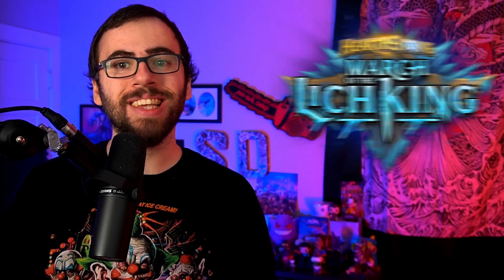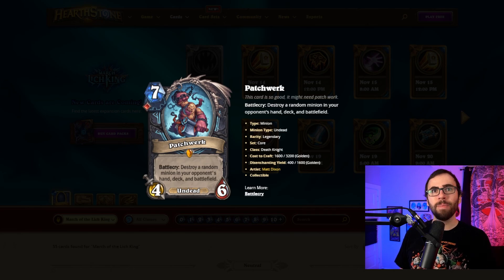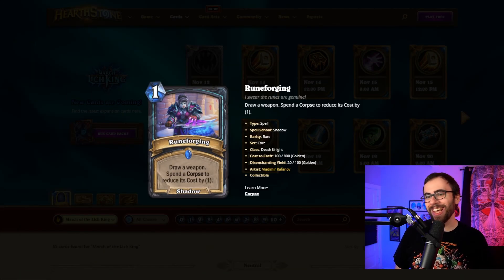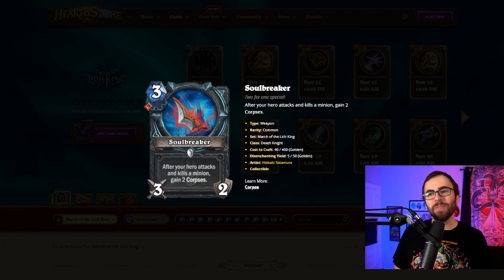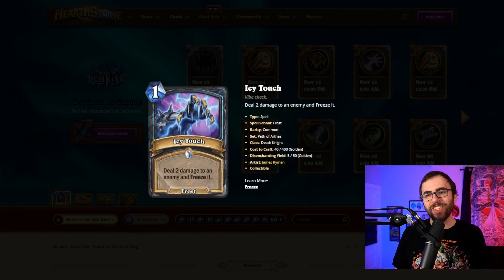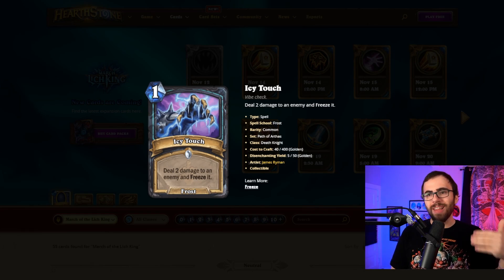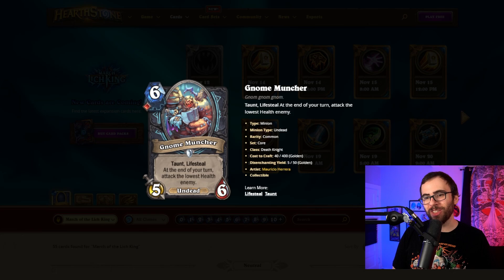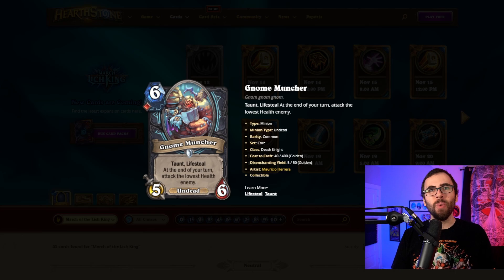The BEST Death Knight Cards | Hearthstone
Blizzard has revealed all the cards that the new class, Death Knight, will be receiving in the new Hearthstone expansion, March of the Lich King. So today I thought it would be fun to go through what I think will be the BEST cards. There's a lot to evaluate between the new Rune and Corpse mechanics, so I expect a lot of split opinions!